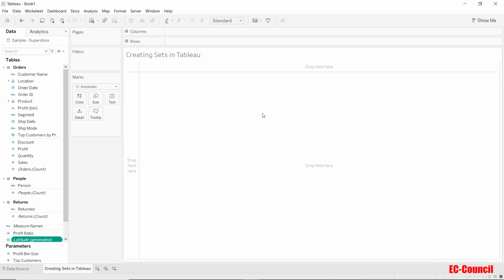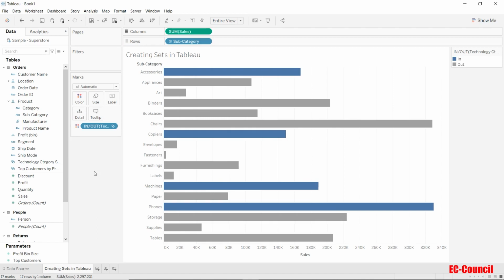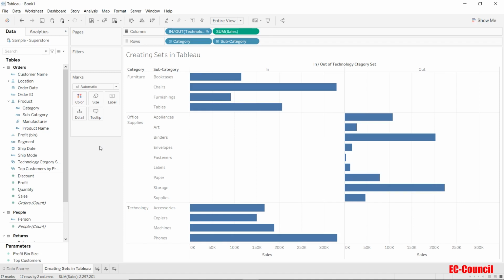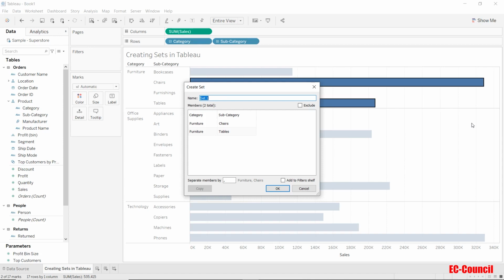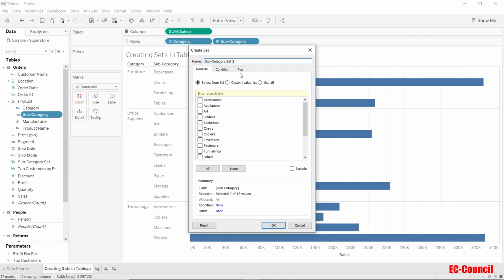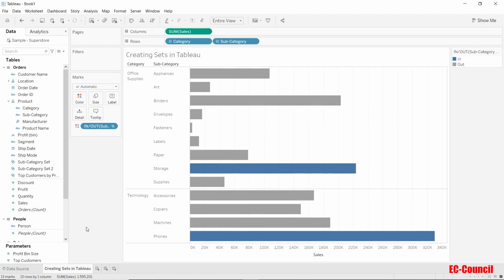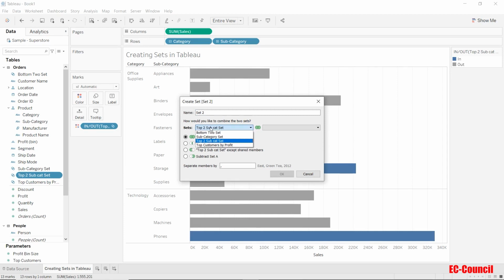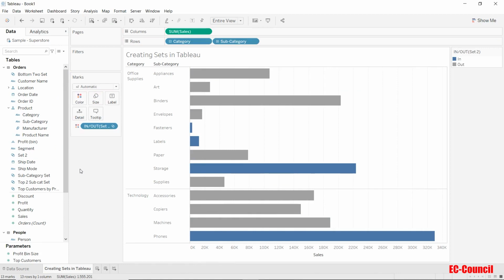29 - Creating Sets in Tableau || Tableau Visualization Course Beginning To Professional